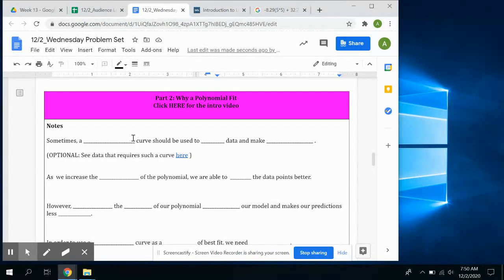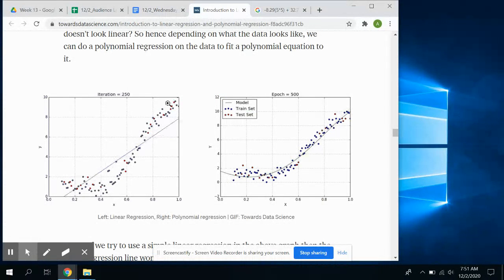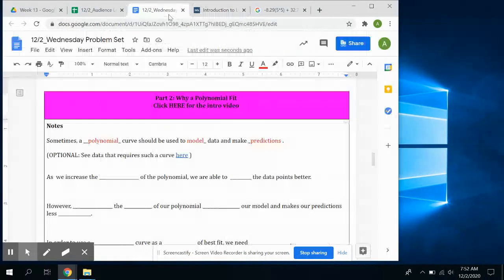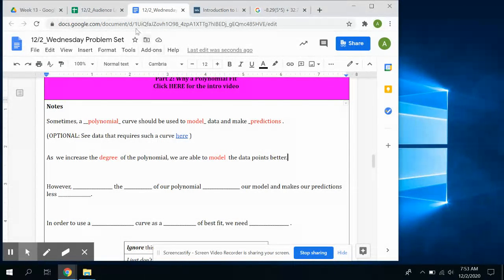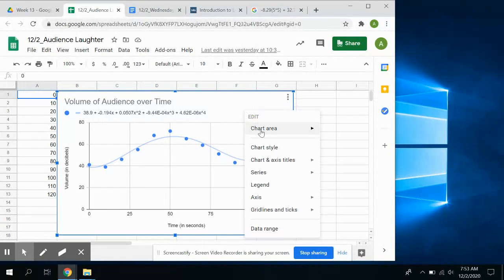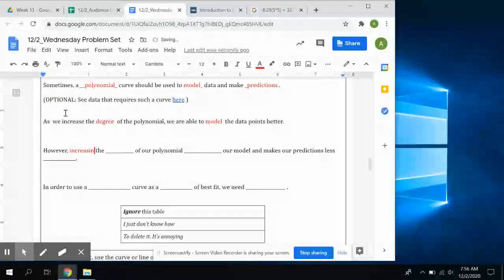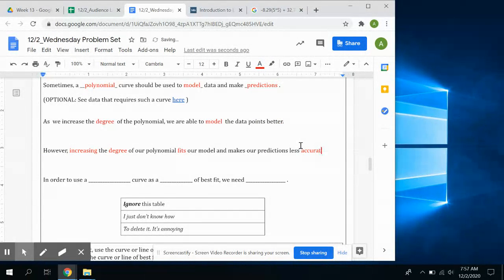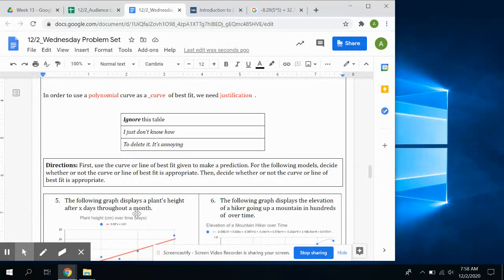12/2 HPCALC part 2